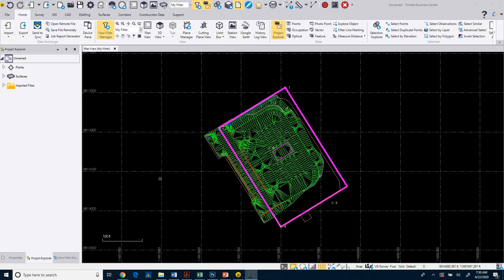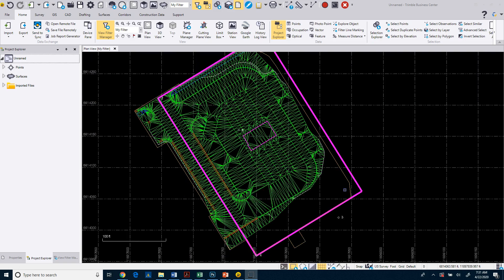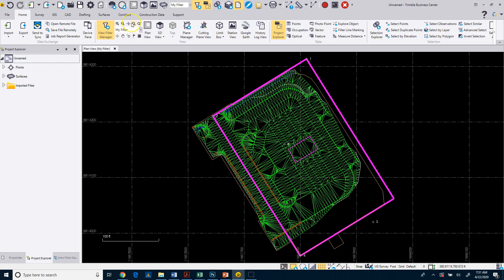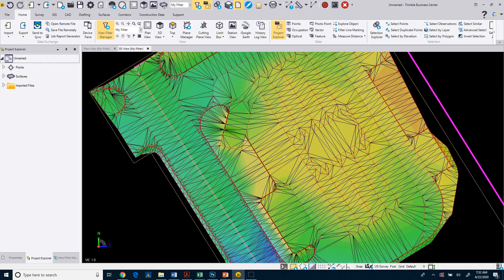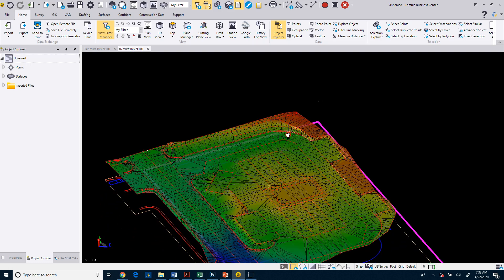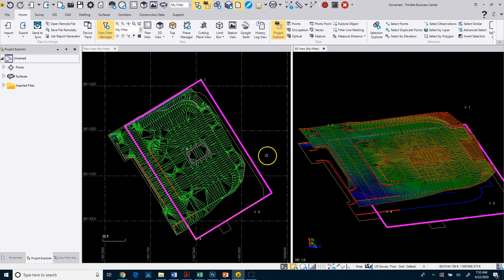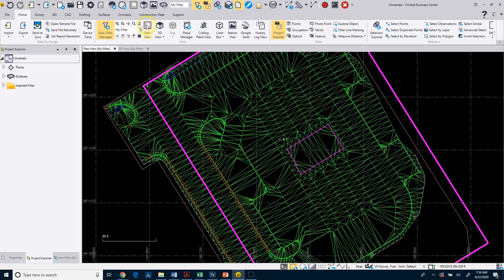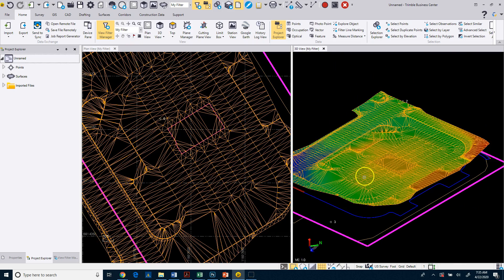Getting Started With TBC - View Controls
The speaker provides a tutorial on navigating the Business Center software using a wheel mouse. Zooming in and out is achieved by rolling the wheel, with the zoom centering on the cursor's position. Pressing the wheel down activates a panning hand tool, allowing the user to drag the view around. Double-clicking the wheel executes a 'zoom extents' command, fitting all project data on screen. While the home tab offers zoom tools, the speaker prefers the wheel mouse. For 3D views, a new tab can be opened, where the wheel mouse enables zooming and orbiting the view, with red indicating the upward direction. Right-clicking allows panning in 3D view. Plan and 3D views can be displayed side by side, with options for vertical or horizontal arrangement. Multiple plan and 3D views can be opened simultaneously, allowing for different perspectives. Interacting with objects in one view highlights them across all views. Views can be closed or rearranged as needed.